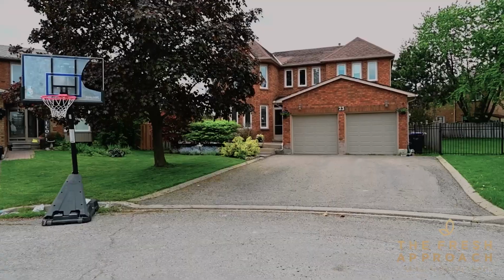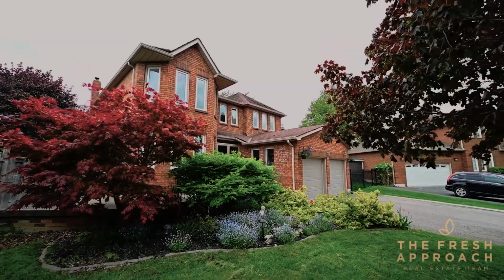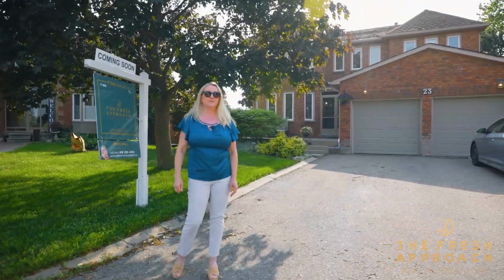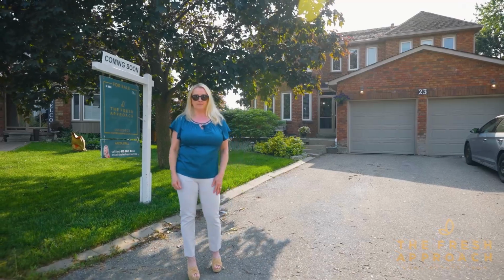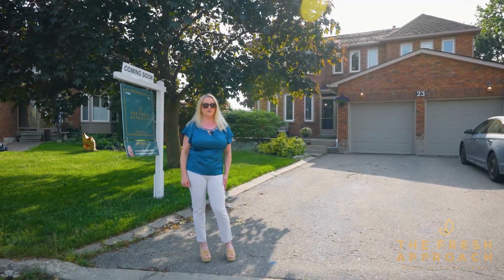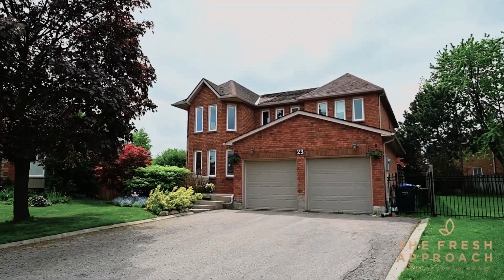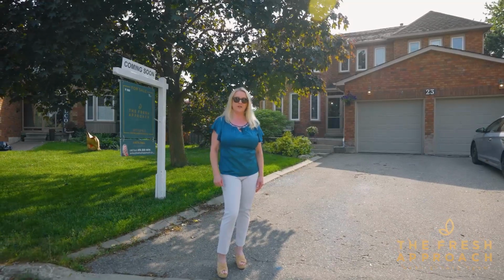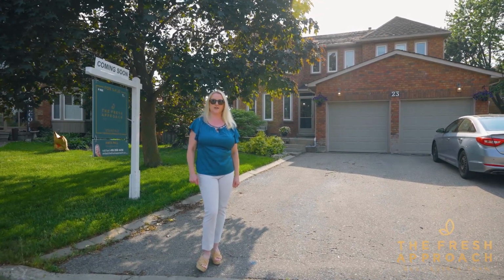$1.2 Million Family Home in Brampton, Ontario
23 Chestnut Avenue in Brampton is a beautiful detached home is located on a premium pie-shaped lot in Northwood Park. Conveniently placed close to amenities like shopping, schools, parks, public transit and all major highways! 🙌

The backyard is an entertainer's dream with a gazebo, large deck, green space, mature trees & gardens. Relax with a glass of wine in the hot tub after a long day or cool down in the above ground pool on a hot summer day. This is a true oasis! ✨

Interested in finding out more about this wonderful listing? 🏡